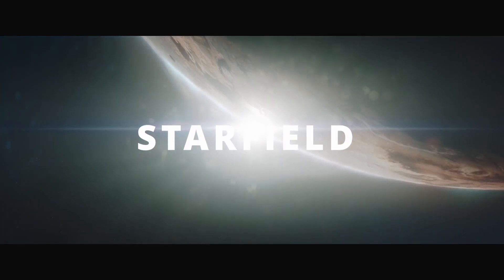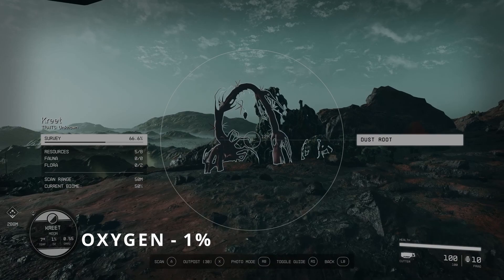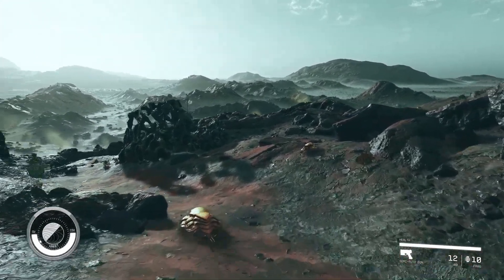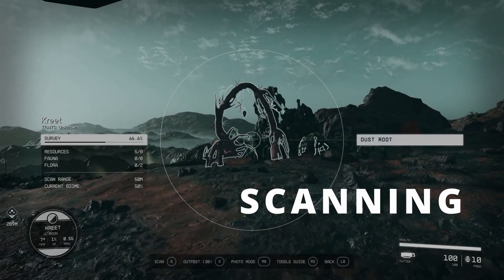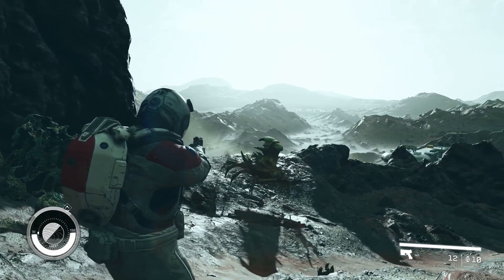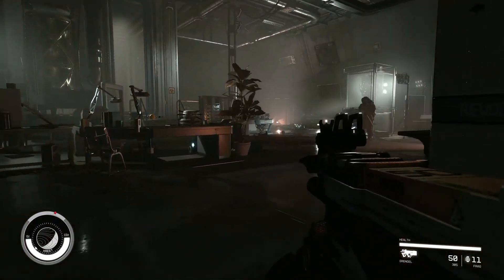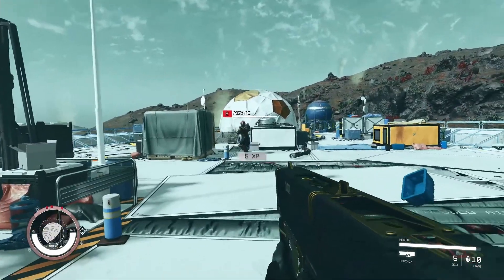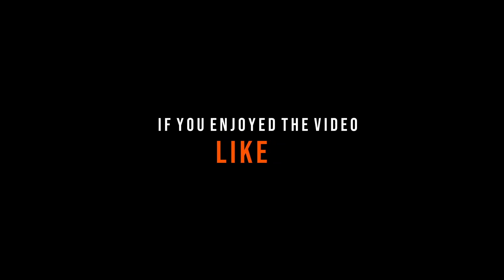Everything We Learned From Kreet. Bethesda's Starfield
Starfield Xbox Bethesdha Showcase revealed many details about the game such as Gameplay, details about the factions, weapon mods, character creation and flight. This analysis takes a deeper dive into how the first MOON OF Starfield (KREET) revealed gameplay details, how gravity will play a role in this game, potentially a place to find extra Lore and how we move and battle in this game. We will also analyse how companions will aid you in this game, how gravity will effect combat and how your jetpack will effect gameplay

From the trailer/showcase we can say Starfield has a lot of hype, I believe it will live up to this hype. Bethesda's biggest game yet.

Full Starfield Gameplay Breakdown
Starfield Showcase
Todd Howards Starfield
The new things we learned about Starfield
Starfield New Planets
Starfield New Moon
Starfield New Gameplay
Starfield Combat
Starfield Gameplay

Starfield News & Xbox Games Showcase
Mass Effect Fans Reaction to Starfield
Starfield Hype video.
Starfield Information.
Starfield news and discussions.
What you should Know Starfield

Videos of interest
Mass Effect Effect Fans

00:00 - Introduction To The Moon
00:19 - Anselon Moon - Kreet Details
01:03 - Environmental Hazards
01:37 - Companions
02:17 - Scanning & Mining
02:58 - Wildlife
03:27 - Combat Gameplay
04:06 - Lockpicking
04:21 - Open Combat & AI
05:04 - Jetpack Combat
05:19 - Like & Subscribe